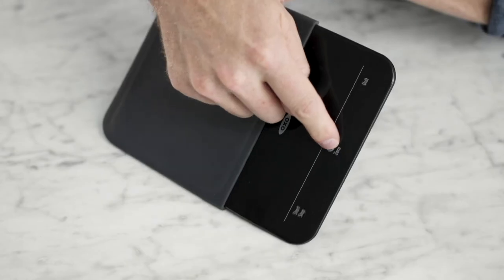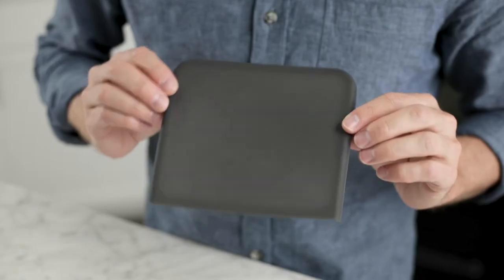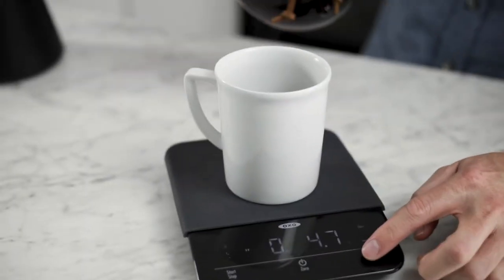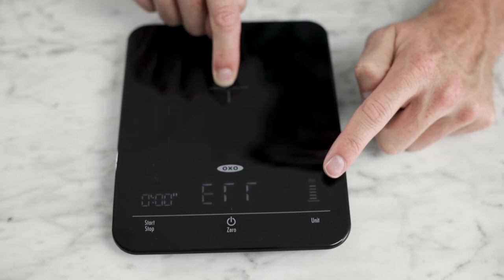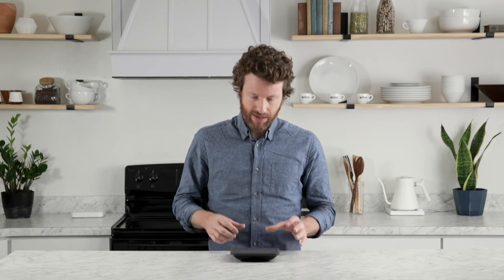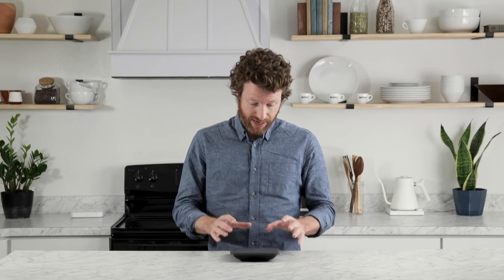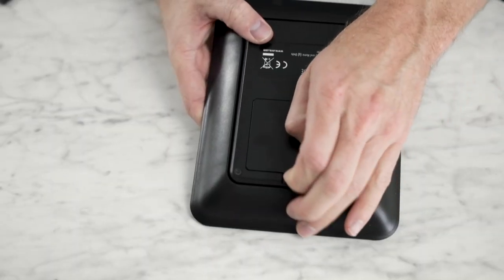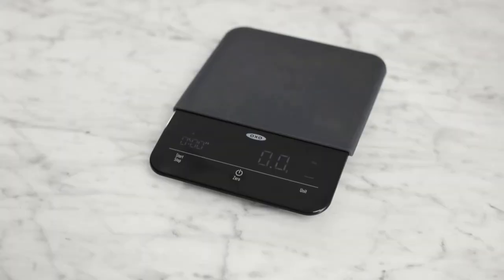Video Overview | OXO 6Lb Precision Scale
This simple, lightweight scale from OXO measures to the tenth of a gram up to six pounds and includes some user-friendly extras like timer, auto shut-off, sleep mode, and touch-sensitive buttons. Watch this video to see how this scale stands apart from others in its class.

0:00 Intro
0:43 About The Oxo
1:52 Buttons and Functionality
2:49 Display and Time
3:43 Batteries
3:55 Standby Mode
4:33 Conclusion